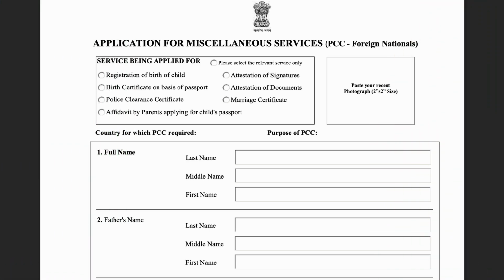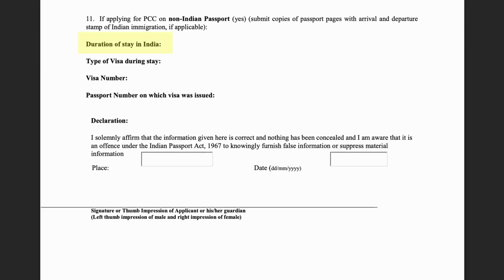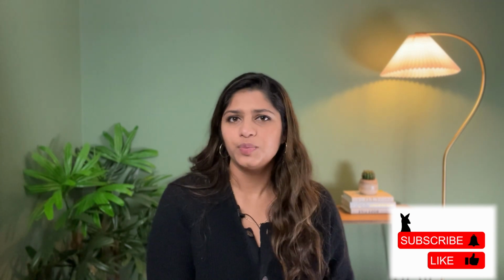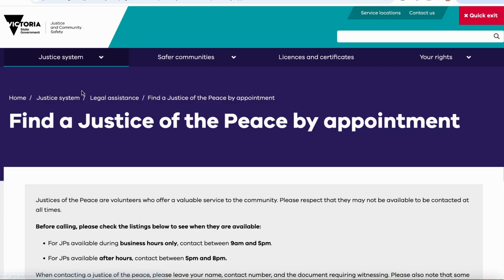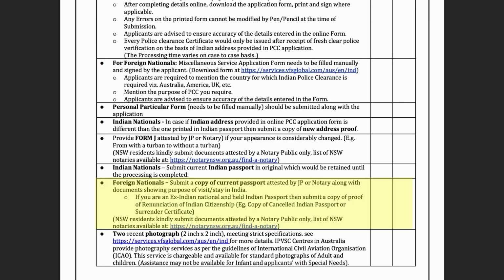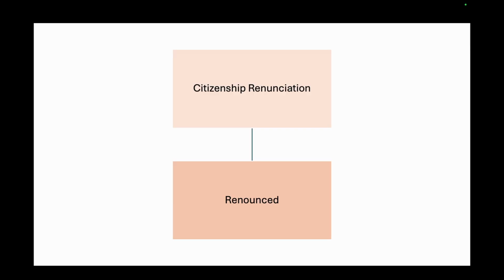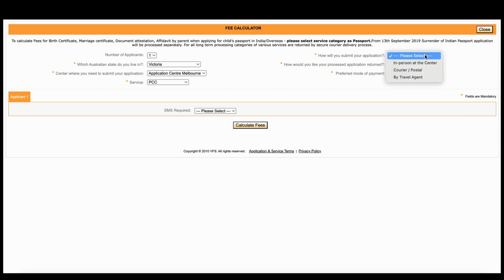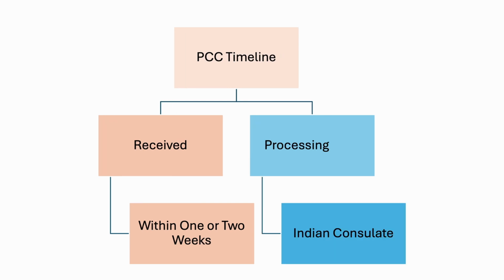Apply for Police Clearance Certificate (PCC) as a Foreign National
Need a Police Clearance Certificate (PCC) as a foreign national? In this step-by-step video, I walk you through the complete process of applying for PCC. 🔍 In this video, I cover:
• Required documents for foreign nationals
• How to certify your documents
• Where to find document signing stations
• Fees and processing timelines

Chapters:
00:00 Introduction
00:10 Miscellaneous Application Form
01:23 Personal Particular Form
02:17 Passport Attestation
03:05 Finding JP or Document Signing Station
03:50 Photographs
04:02 PCC Checklist
04:43 Mode of Application
05:30 Indian Citizenship Renunciation
06:10 Fee's & Charges
07:13 Timeline
07:32 Outro